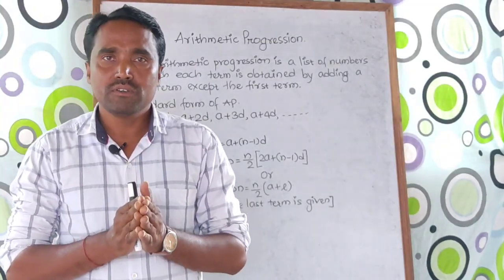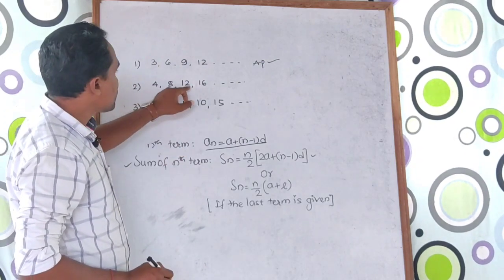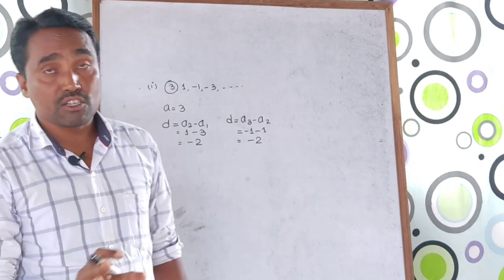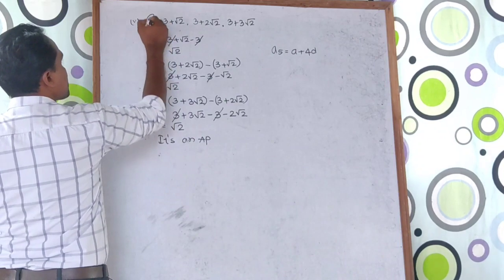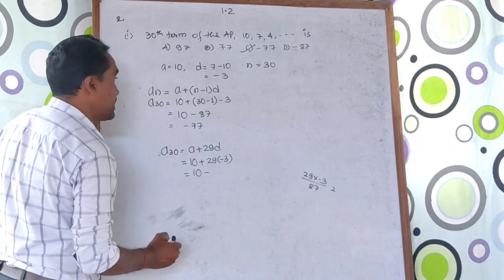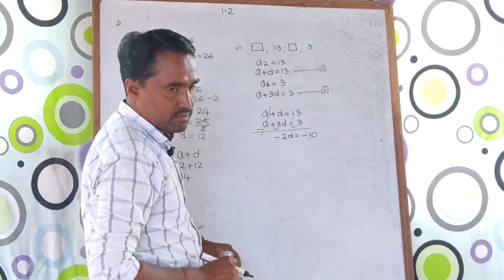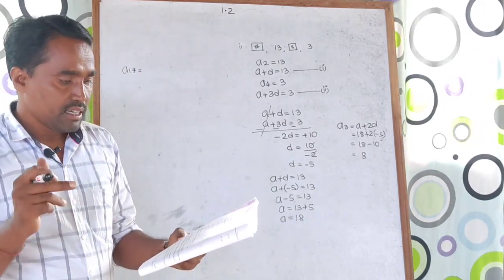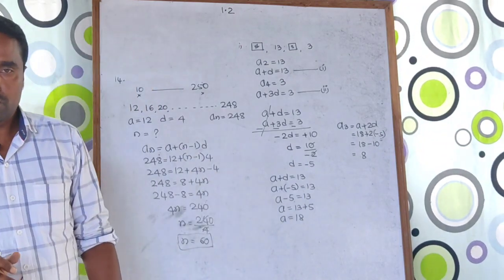Arithmetic Progression. Problems solved| AP| best way of learning.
Enjoy learning with grammargallery